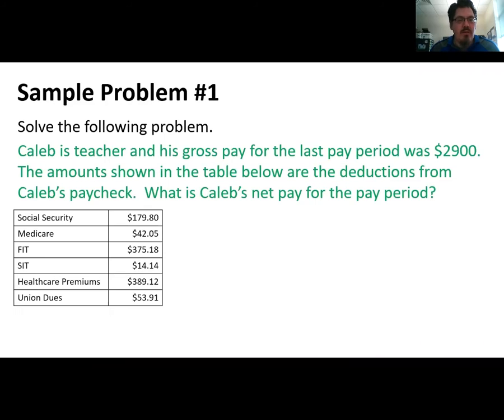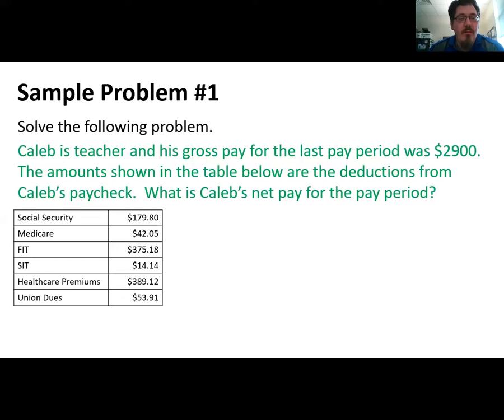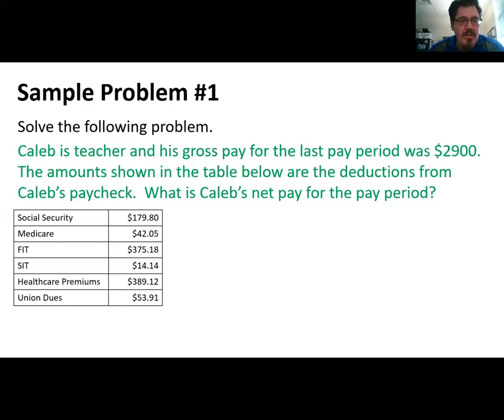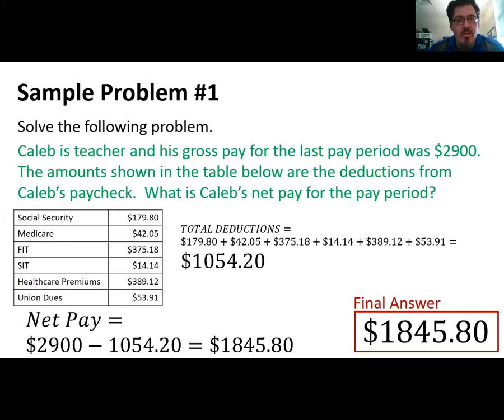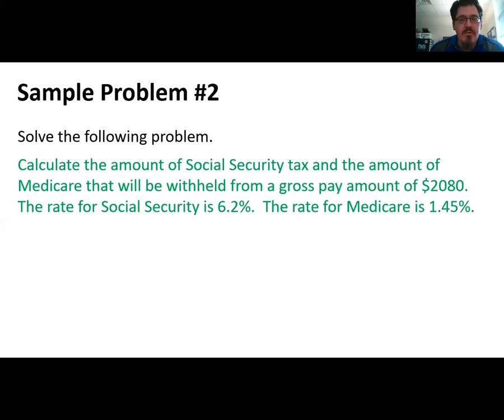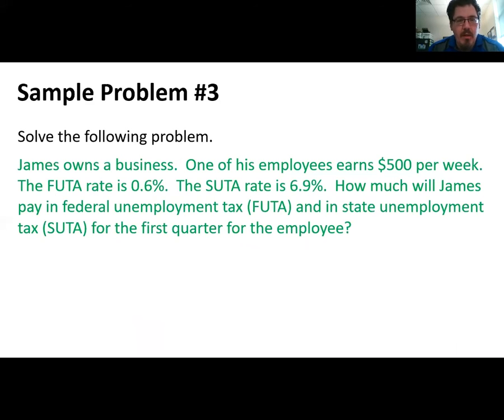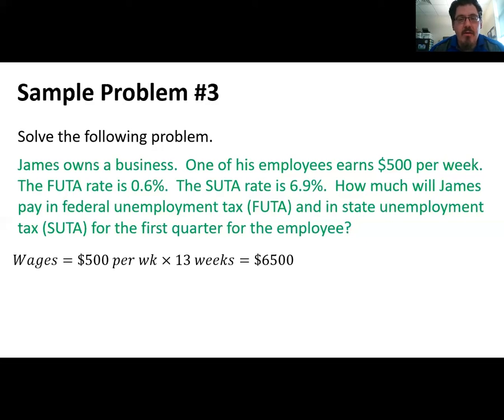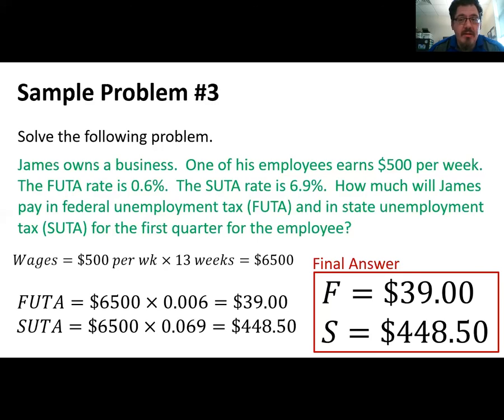Business Math (Module 33)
Calculating Net Pay